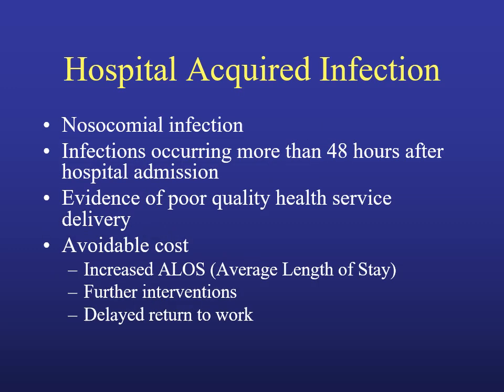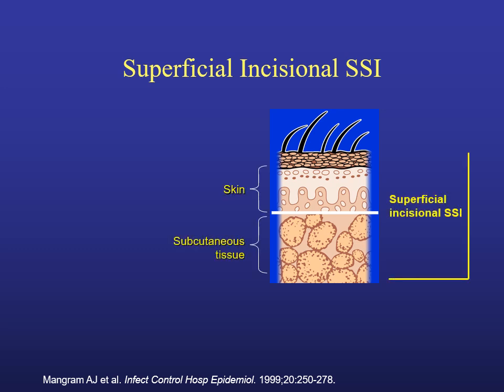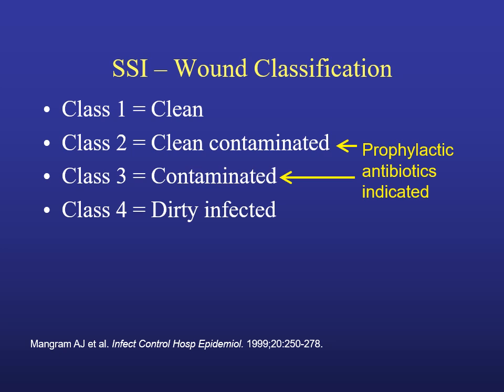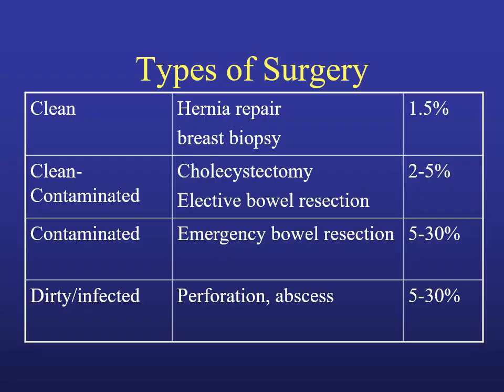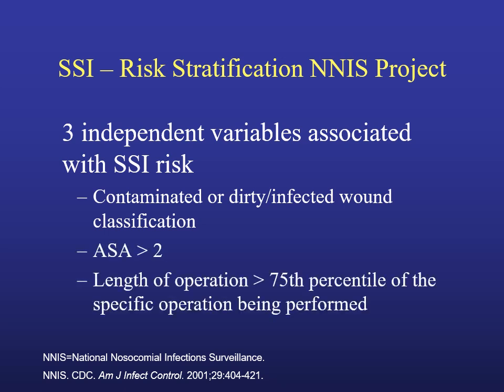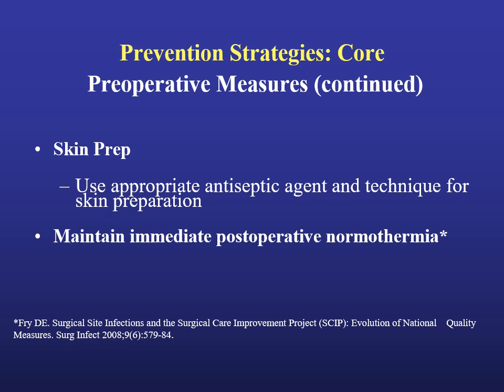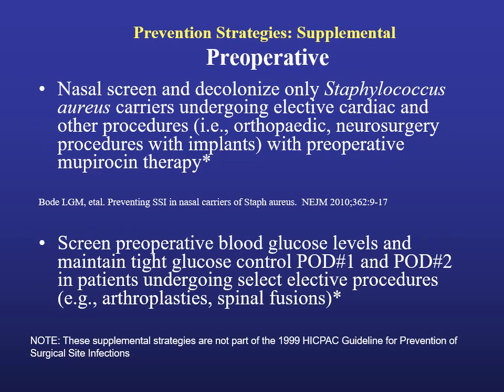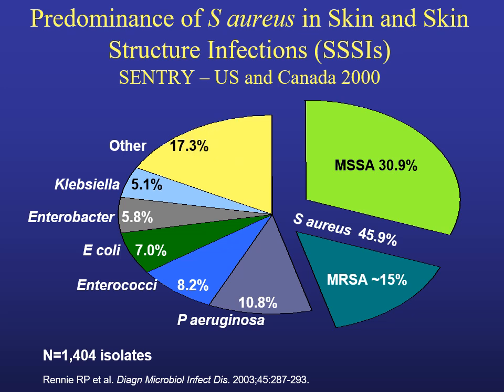Surgical site infection lecture